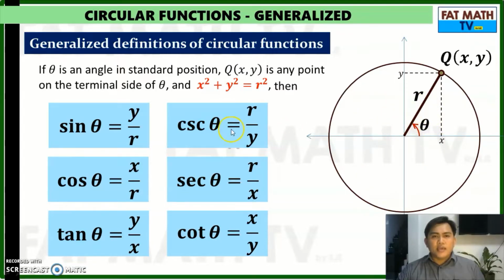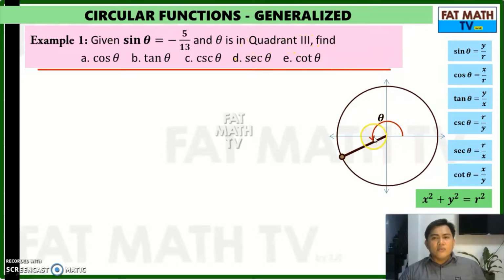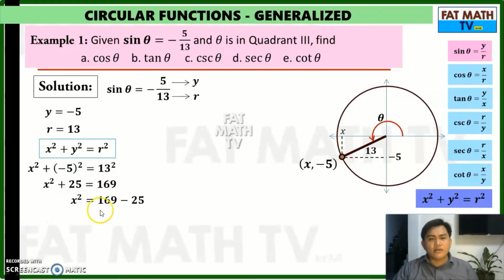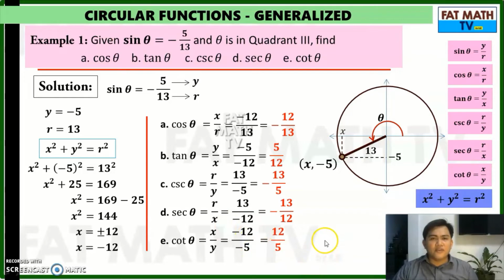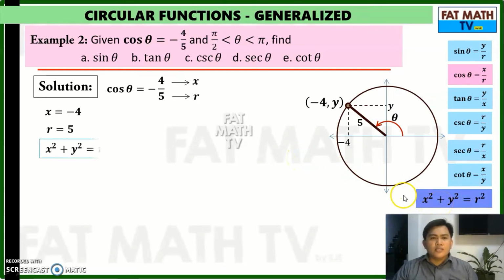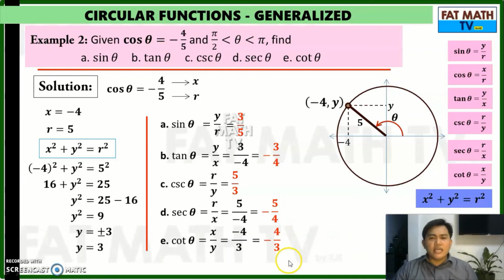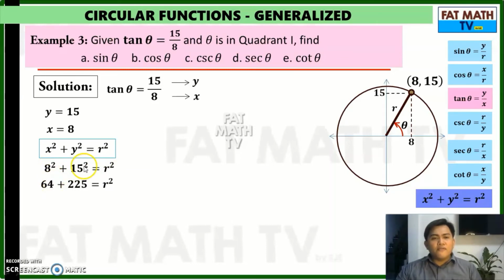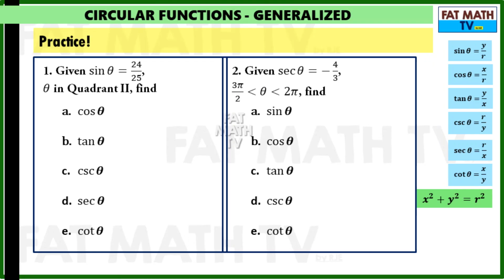Circular Functions - Generalized |Precalculus |Trigonometry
Finding the other circular functions given one circular function of the angle and the location of the angle (of the terminal side)

For SHS Grade 11 students